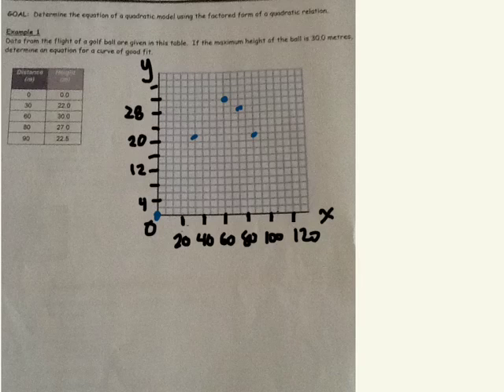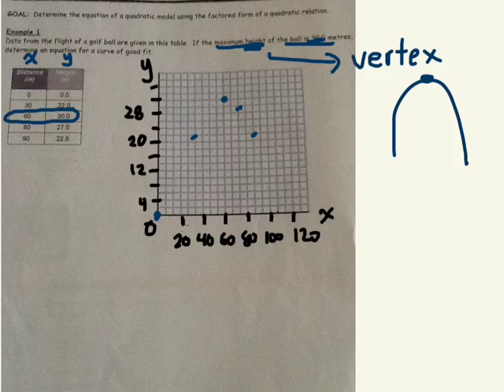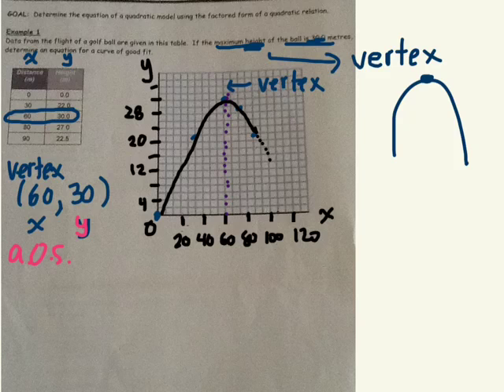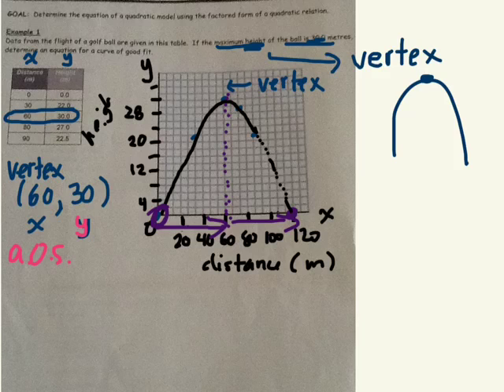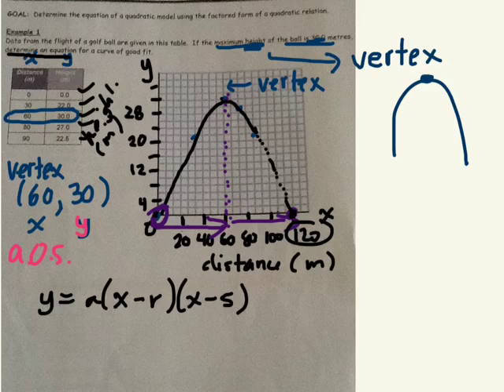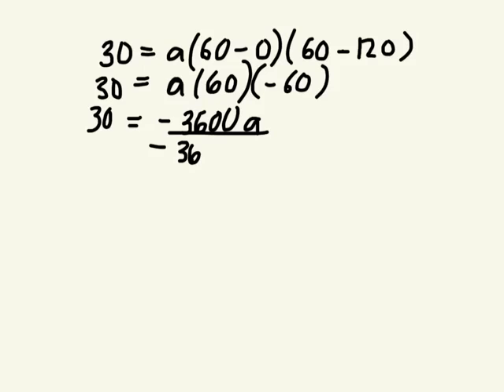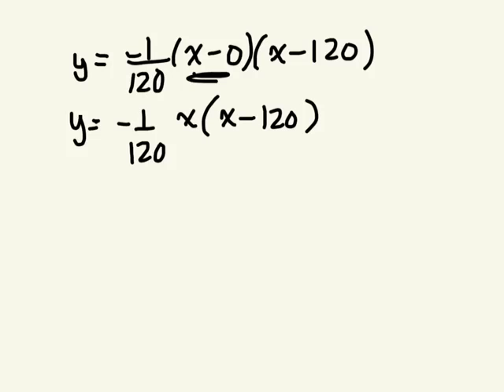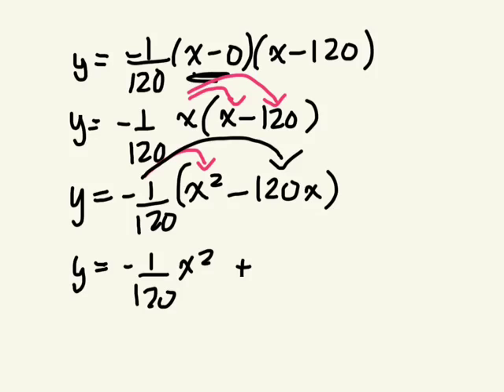How to connect Factored Form to a Graph 3.5 gr 10 academic